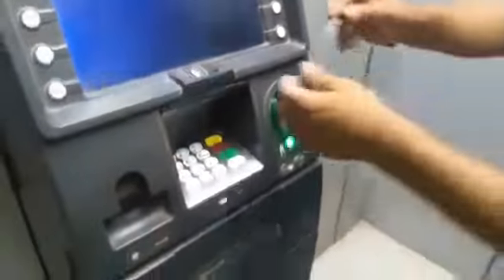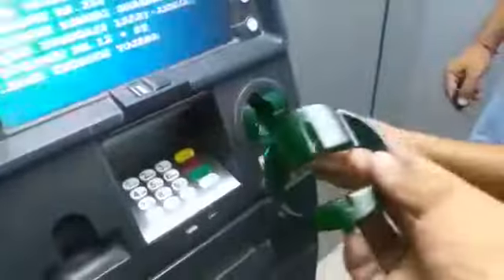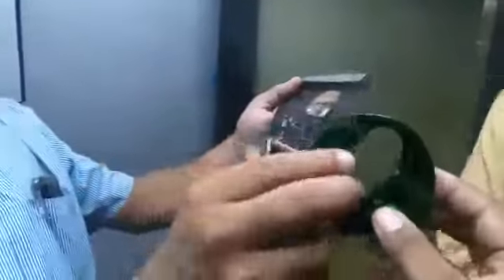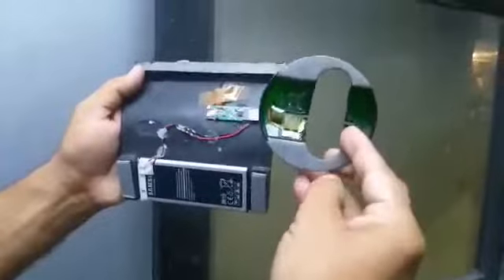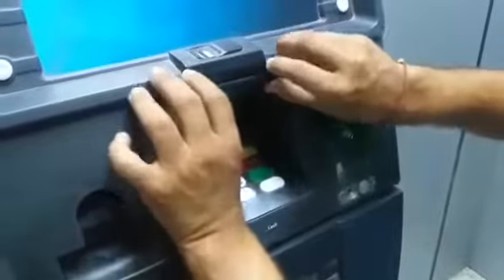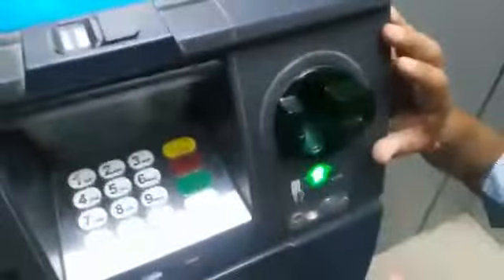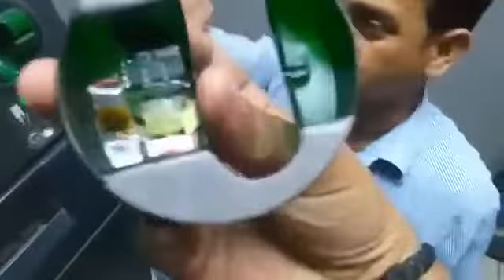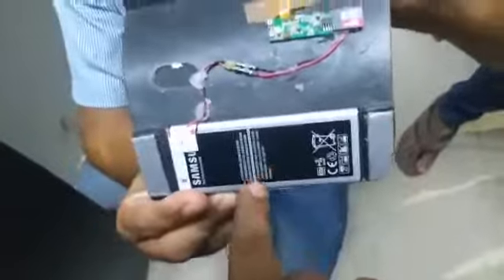ATM Fraud | Canara Bank | Share It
Video from Dr SunilKumar : Right to Health man of india